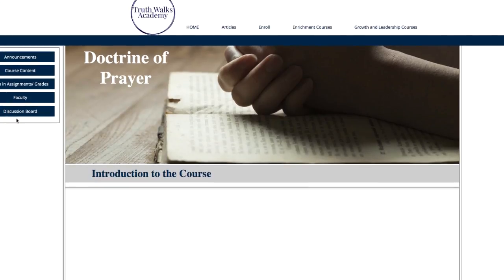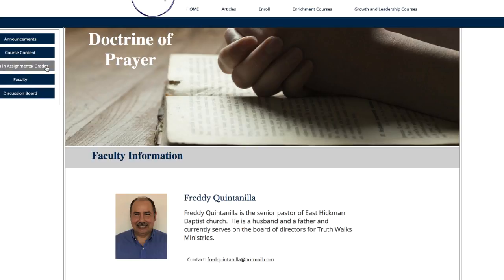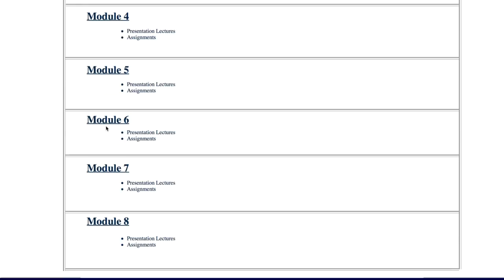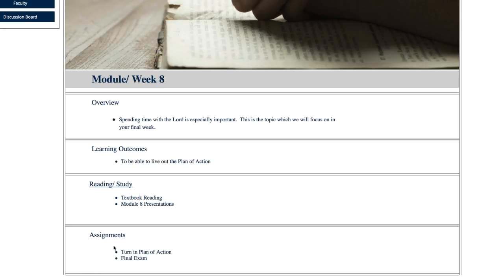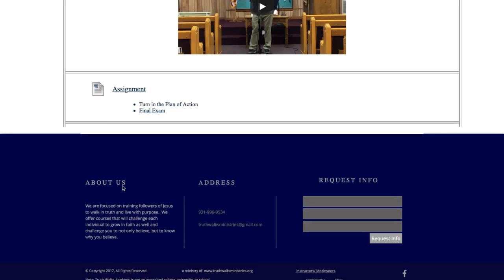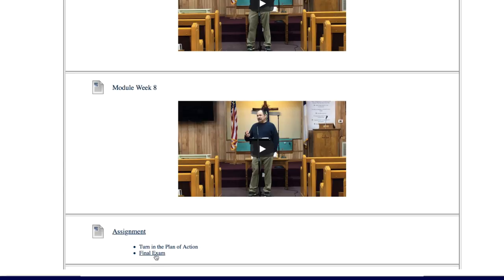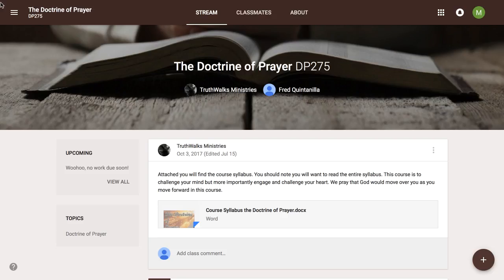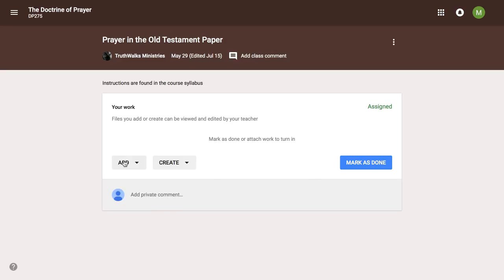Academy Introduction - How to Navigate